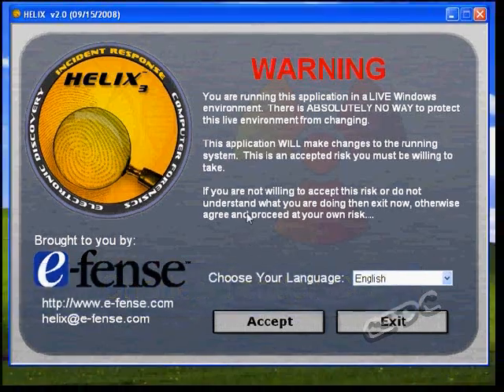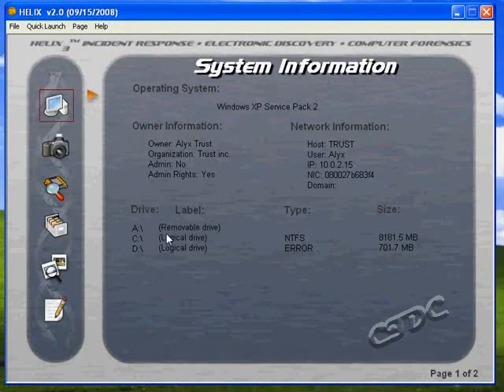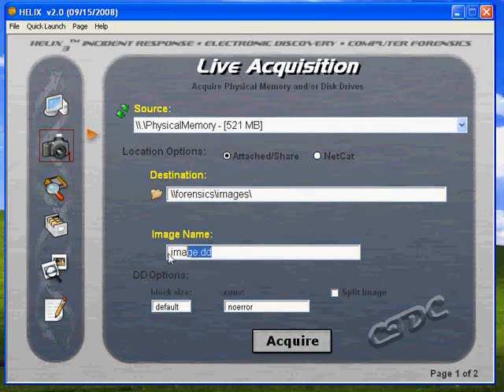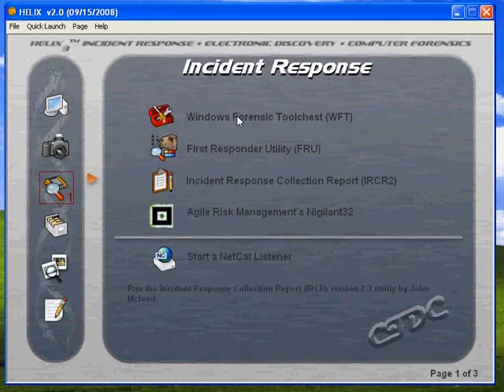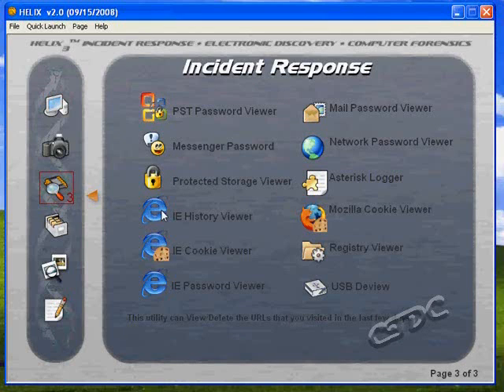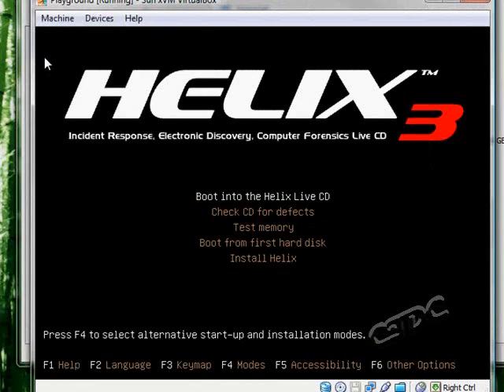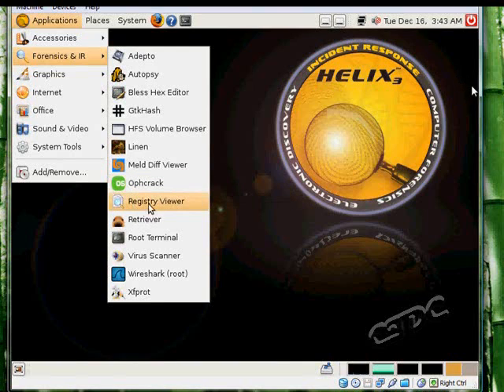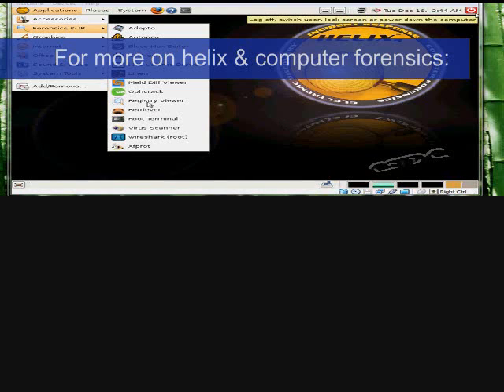eCSi Incident response and computer forensics tools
Charles Tendell gives a
Brief tour of helix v3 by Efense
Incident response, ediscovery & computer forensics tool kit
for more information and to download your copy of helix visit